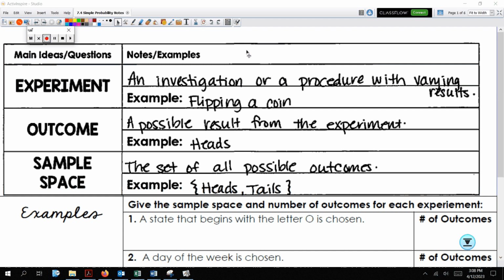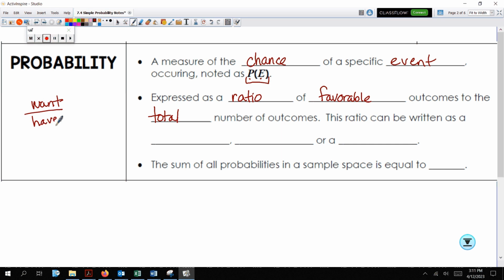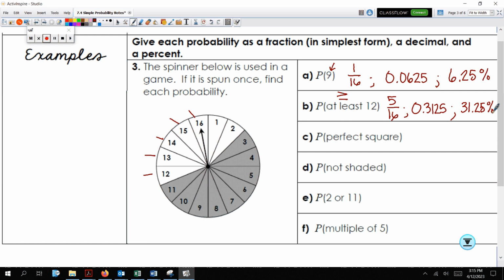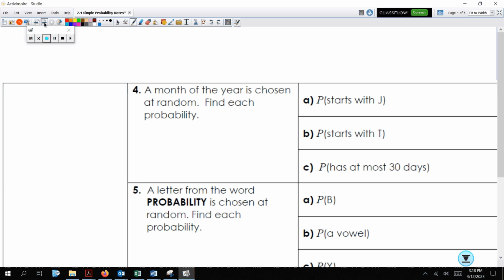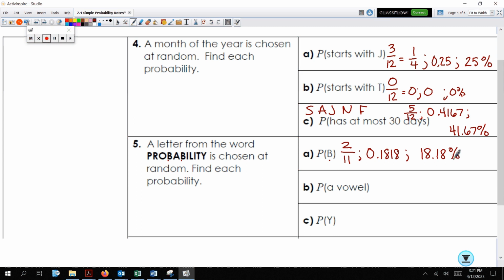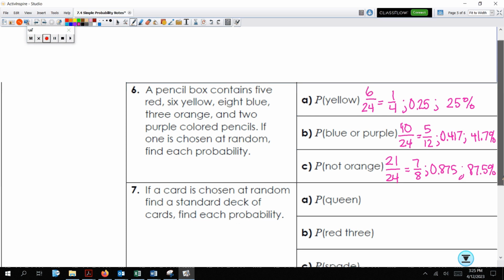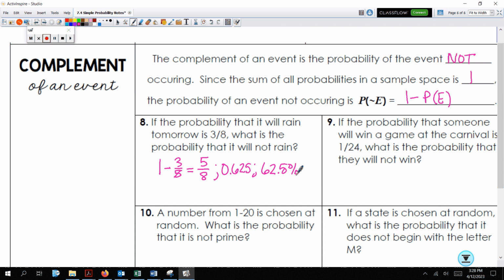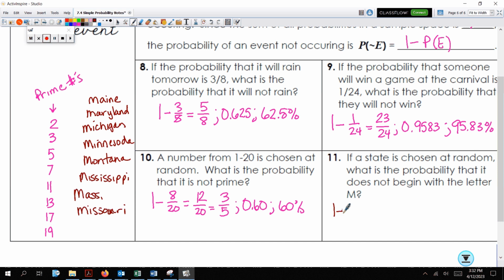7.4 simple probability video lesson